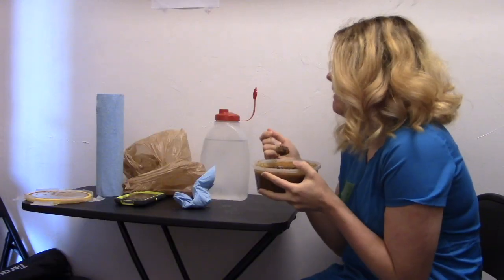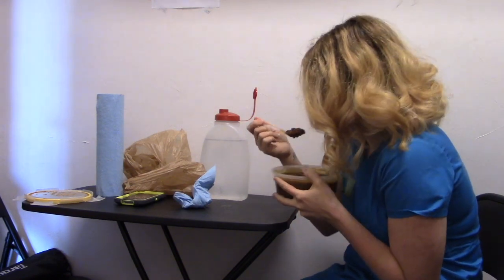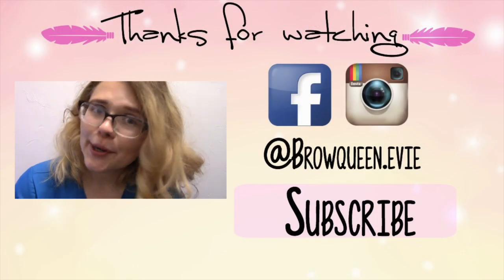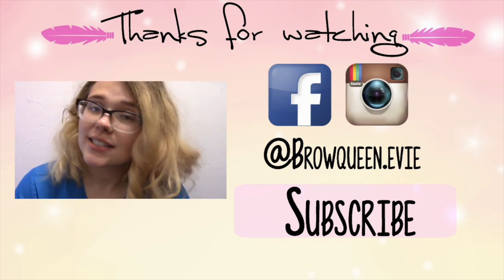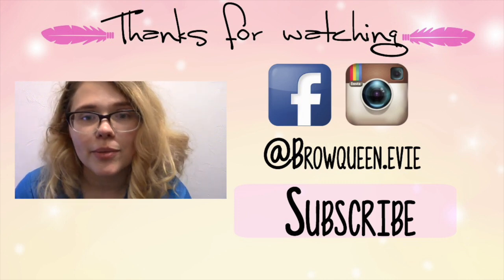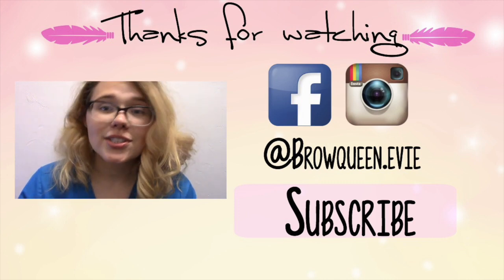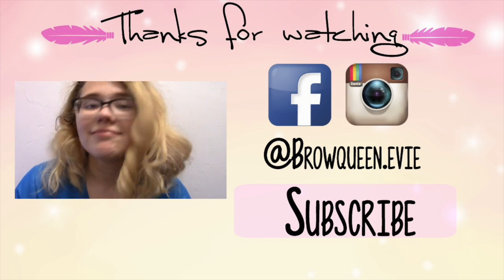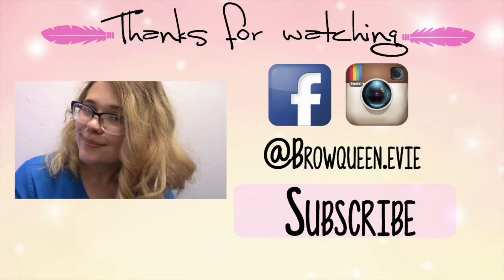How to fasciablast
Check out some things I use to help me with results!
Epsom Salt

Hi Happy Unicorns I have something that I'm really proud of its a Blasting Basics Video!! I know a lot of people are really curious how Fascia Blasting works and what you should do. So I put a little something together to get the information into one place so you don't have to go scouring the internet to find it!

Oil Link!!!